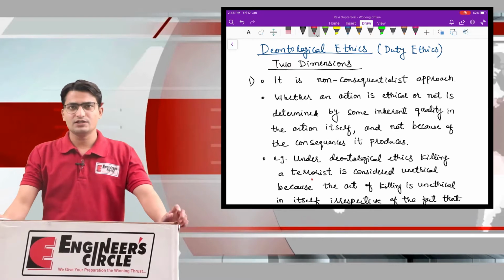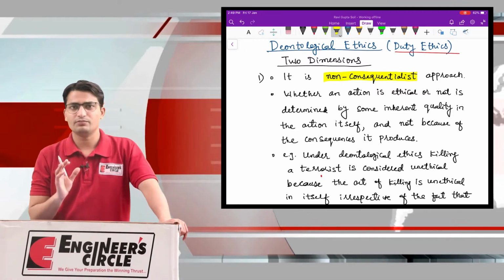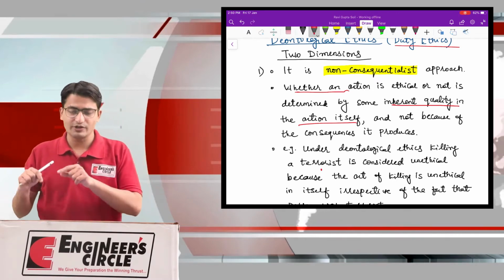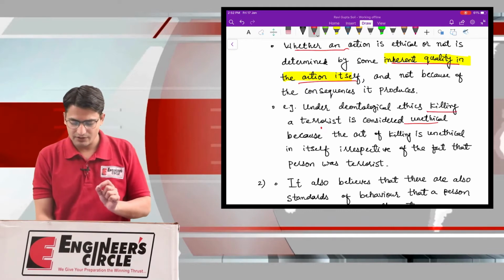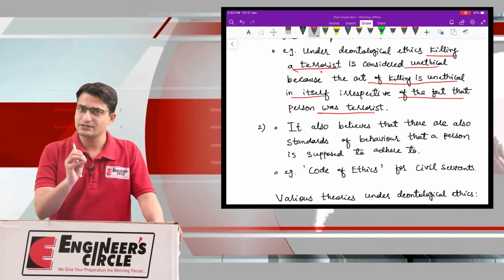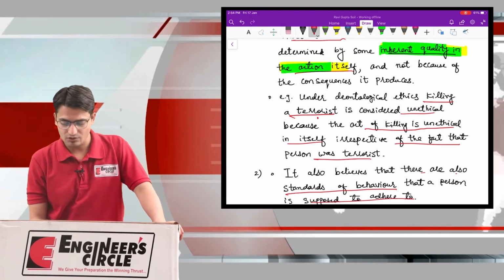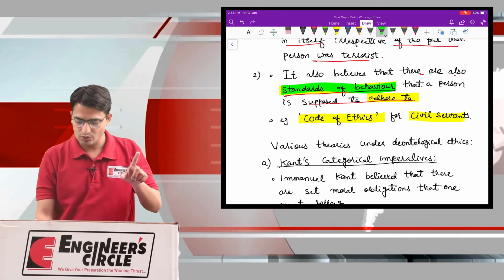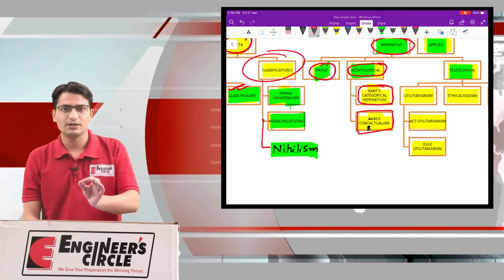Lecture 5 - Normative Ethics Deontological Ethics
Engineering Ethics is a very important topic for ESE General studies and engineering Aptitude Paper.